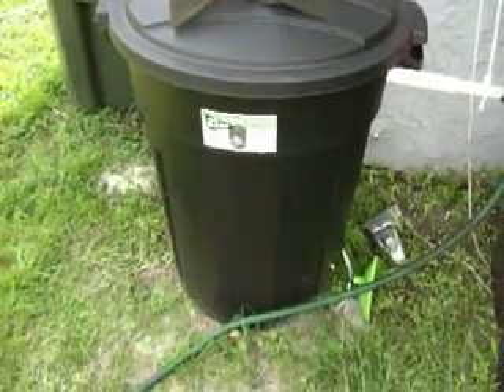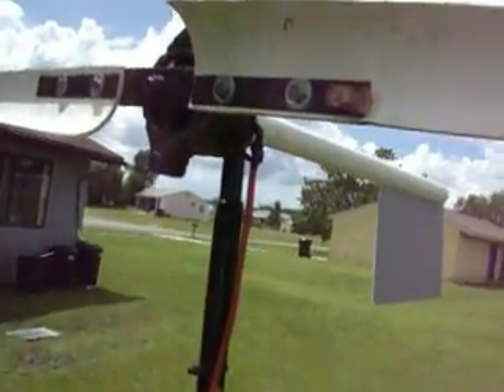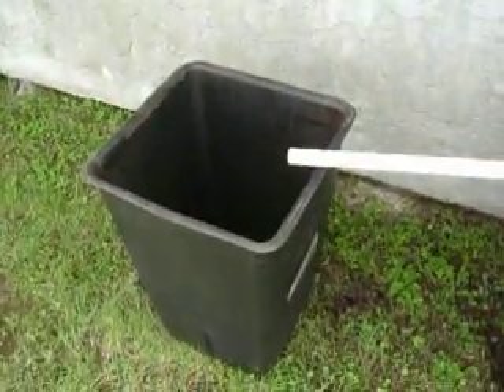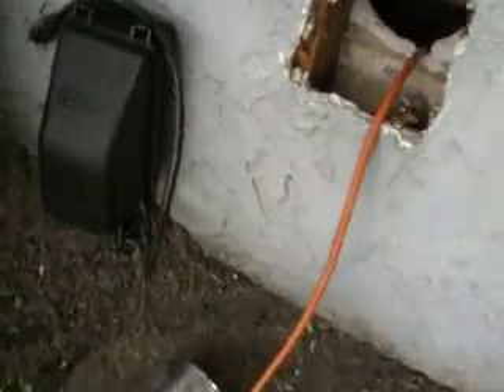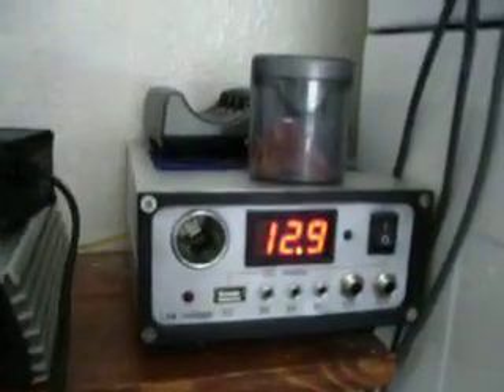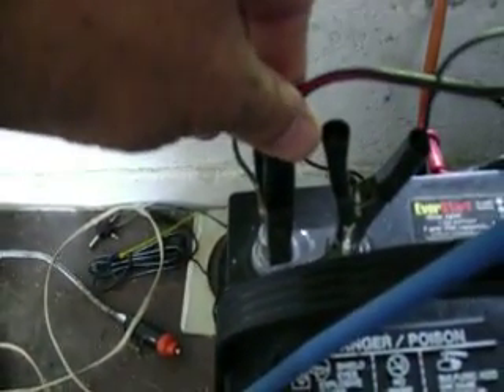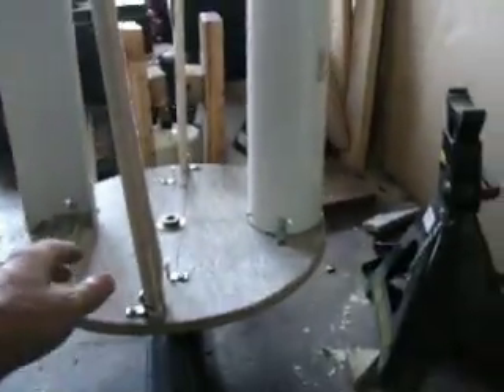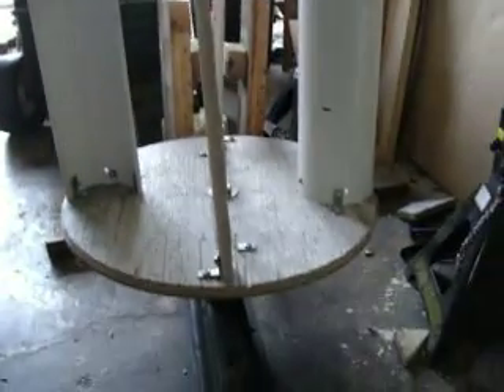45 watt solar panel,rain containers,wind generator,garden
my going green projects-hobbies will be updating and showing you how to build a rain container, wind generators, and update on solar panels, and more.